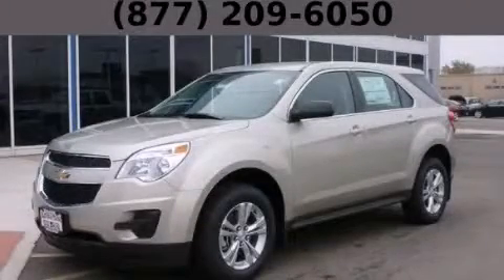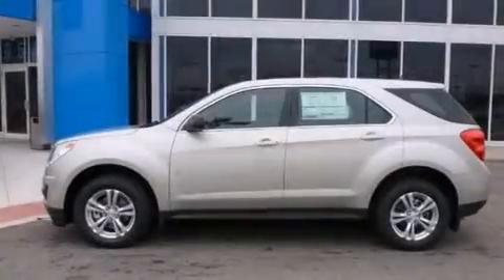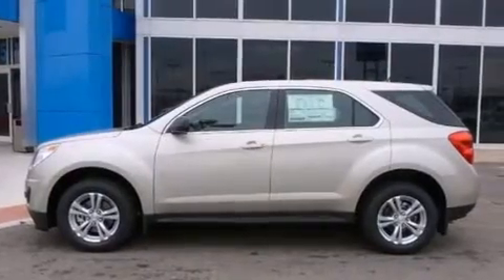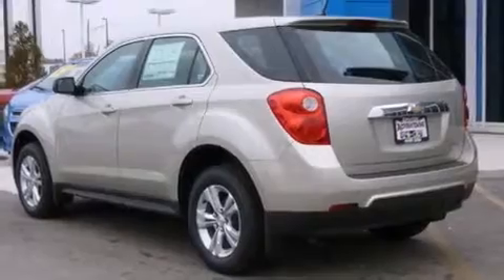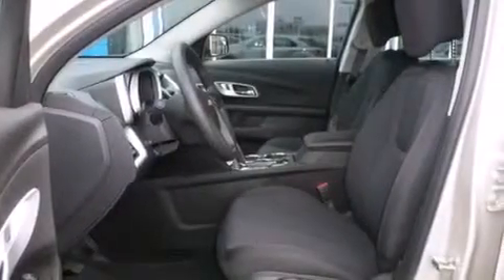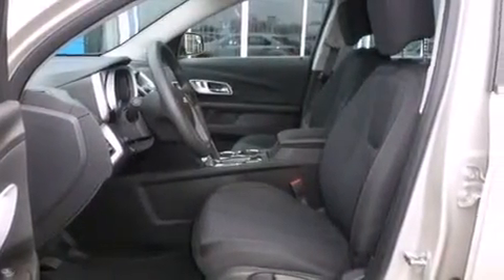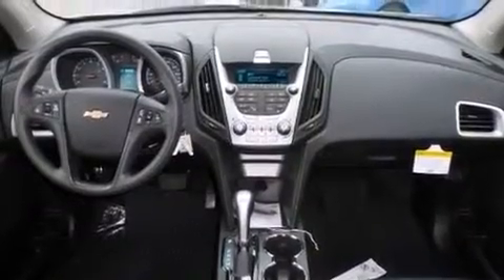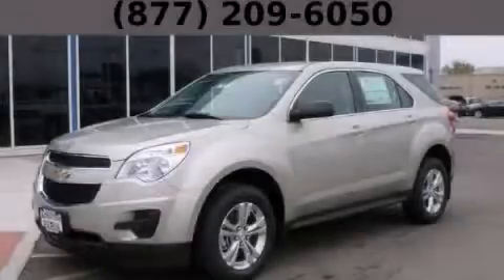2014 Chevrolet Equinox Hodgkins IL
Year : 2014
 Make : Chevrolet
 Model : Equinox
 Engine : 2.4L DOHC 4-Cyl SIDI Spark Ignition DI Engine
 Trans . : Automatic
 Exterior : Silver
 Miles : 3
 Interior : Other

 2014 Chevrolet Equinox Hodgkins IL